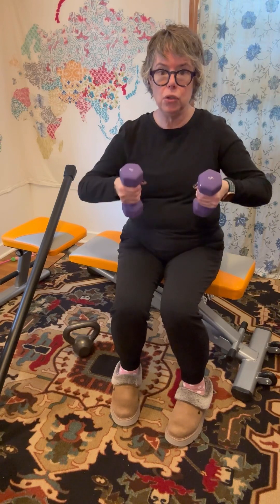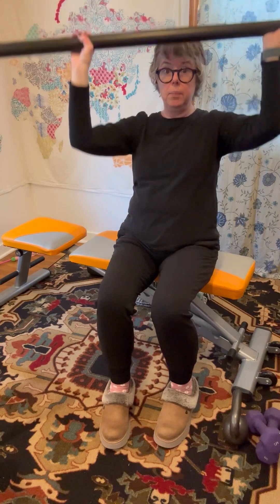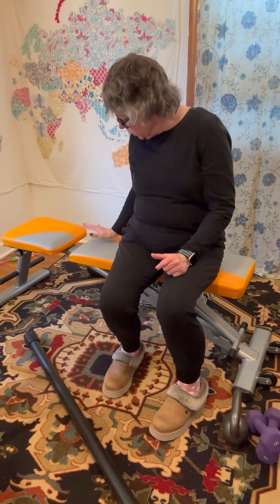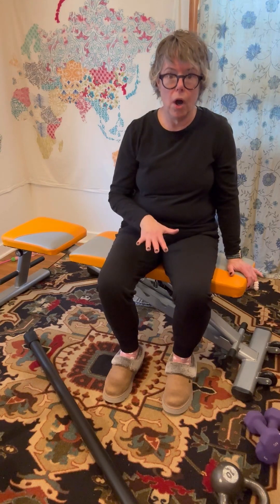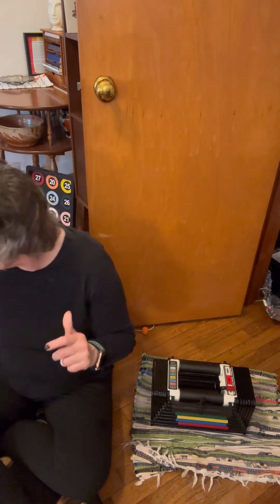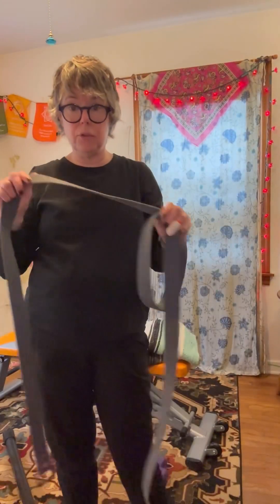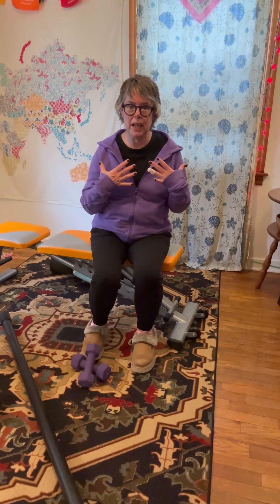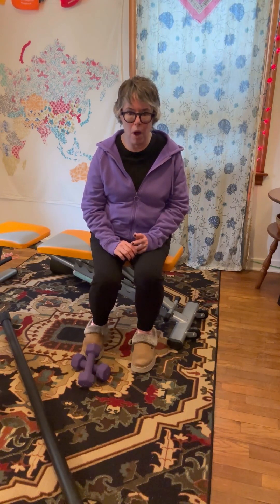Introduction to Weightlifting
This is a quick video detailing equipment, supplies and the process to start or restart a weightlifting routine.

You don't need a lot of equipment, space or time but you do need to dedicate some effort.

I go over how to keep track of your workouts and show you some of the equipment you can add to your collection to help you get stronger so you can become a badass older adult.